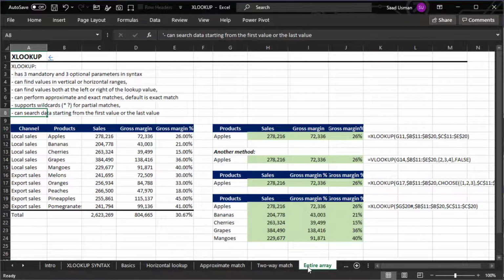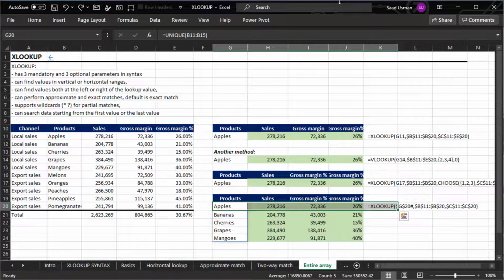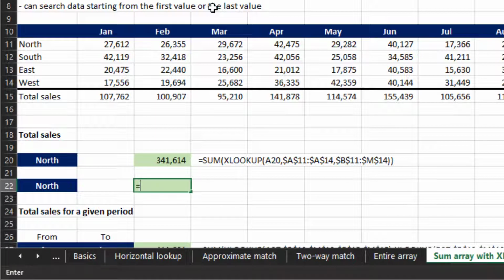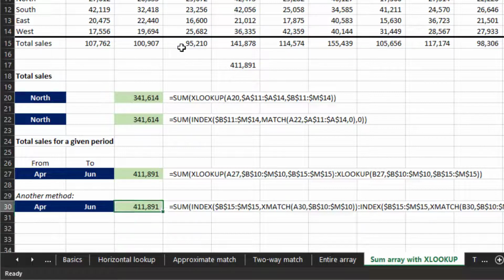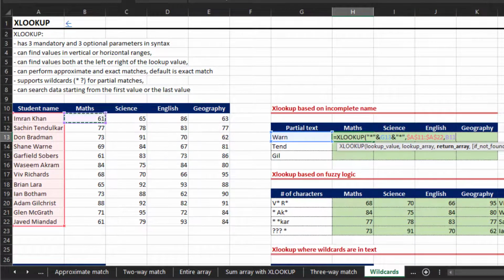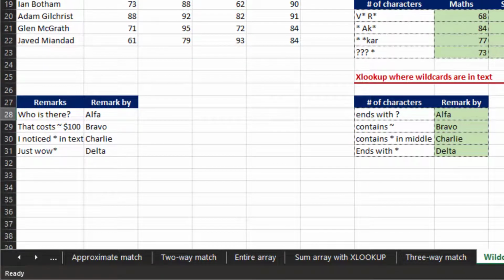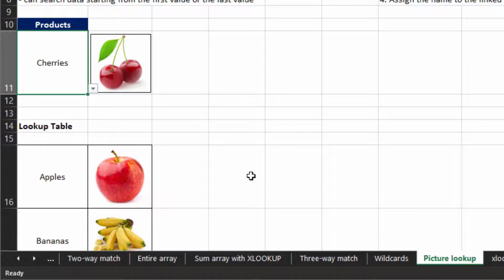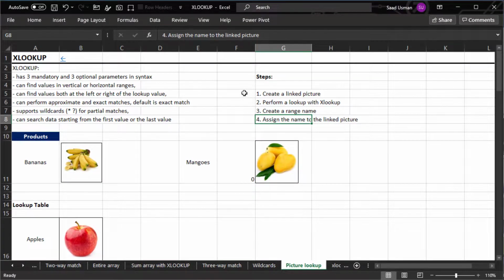ExFF18 - Xlookup - II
No need to use vlookup() anymore. The new XLOOKUP is here and it is here to stay!

XLOOKUP is easier, faster, versatile and more comprehensive formula than VLOOKUP.
Soon, excel users will only need one lookup function for all of their lookup needs. XLOOKUP will replace both the HLOOKUP as well as VLOOKUP.

This is the part 2 of the two-part video. Some of topics include:

A. XLOOKUP Syntax
B. Examples (explained in part I):
1. XLOOKUP basics (vertical lookup - exact match)
2. Horizontal lookup
3. Approximate match
4. Two-way match

Examples (explained in part II):
5. Return entire array
6. Summing an array
7. Three-way match
8. Wildcards in XLOOKUP
9. Picture lookup